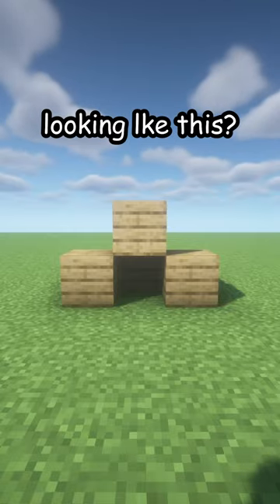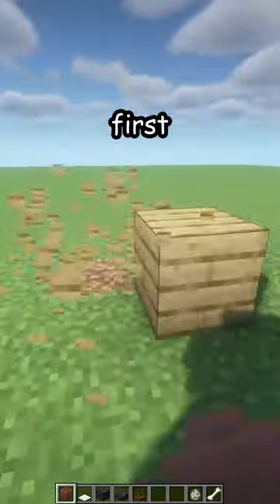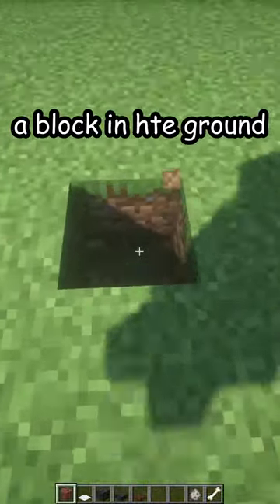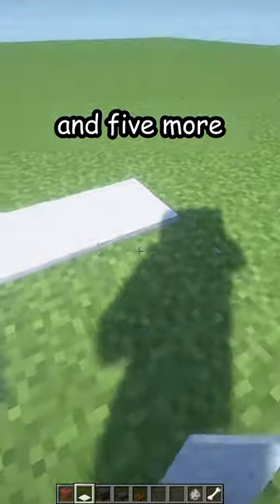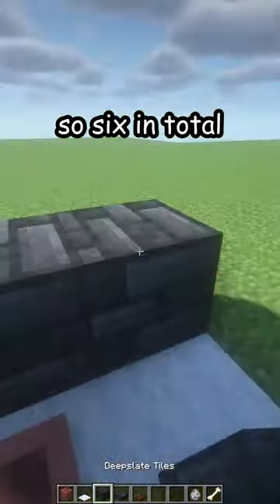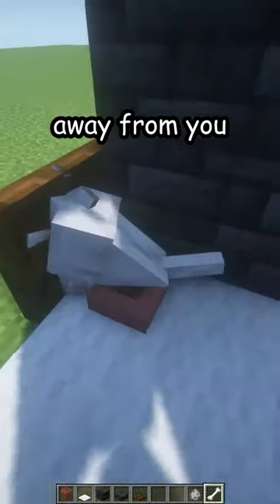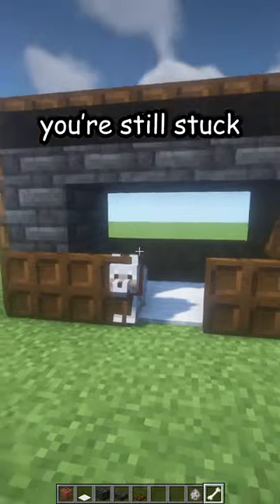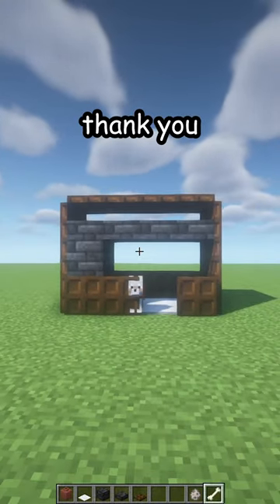MINECRAFT DOG HOUSE